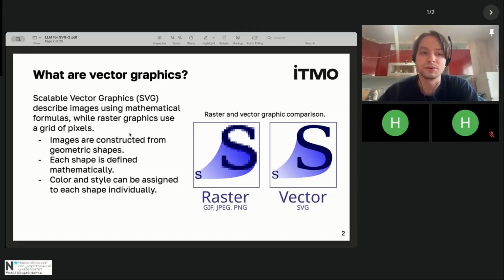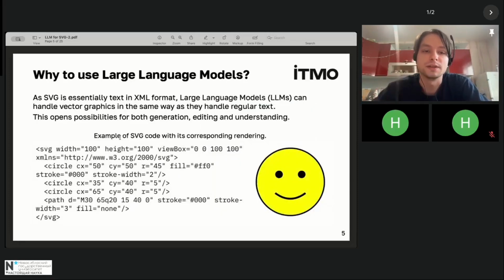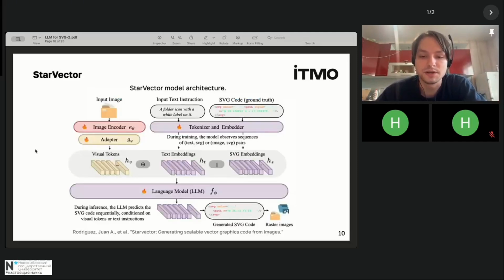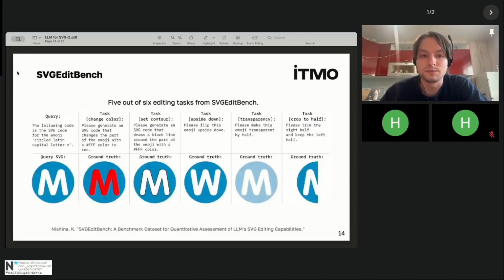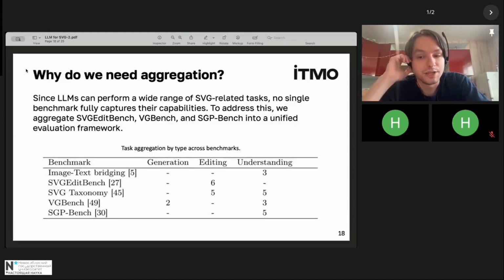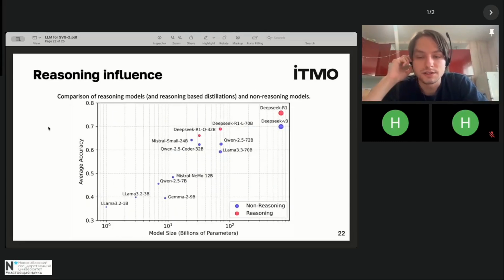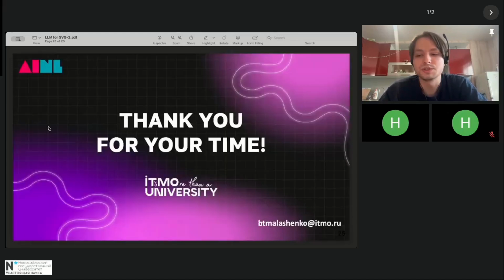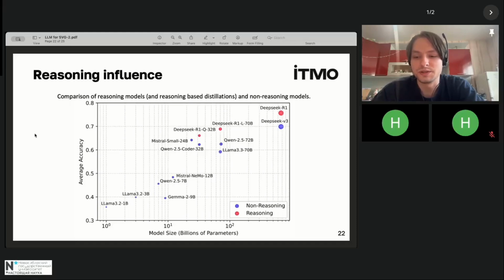Boris Malashenko Leveraging Large Language Models For Scalable Vector Graphics Processing: A Review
In recent years, rapid advances in computer vision have significantly improved the processing and generation of raster images.
However, vector graphics, which is essential in digital design, due to its scalability and ease of editing, have been relatively understudied.
Traditional vectorization techniques, which are often used in vector generation, suffer from long processing times and excessive output complexity, limiting their usability in practical applications.
The advent of large language models (LLMs) has opened new possibilities for the generation, editing, and analysis of vector graphics, particularly in the SVG format, which is inherently text-based and well-suited for integration with LLMs.

This paper provides a systematic review of existing LLM-based approaches for SVG processing, categorizing them into three main tasks: generation, editing, and understanding.
We observe notable models such as IconShop, StrokeNUWA, and StarVector, highlighting their strengths and limitations.
Furthermore, we analyze benchmark datasets designed for assessing SVG-related tasks, including SVGEditBench, VGBench, and SGP-Bench, and conduct a series of experiments to evaluate various LLMs in these domains.
Our results demonstrate that for vector graphics reasoning-enhanced models outperform standard LLMs, particularly in generation and understanding tasks.
Furthermore, our findings underscore the need to develop more diverse and richly annotated datasets to further improve LLM capabilities in vector graphics tasks.